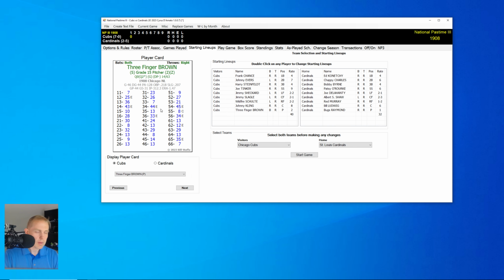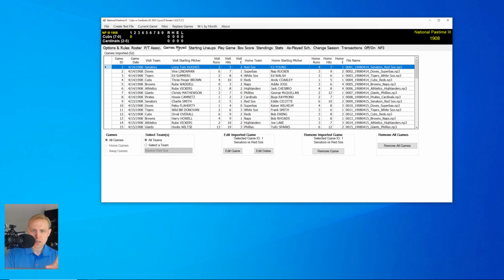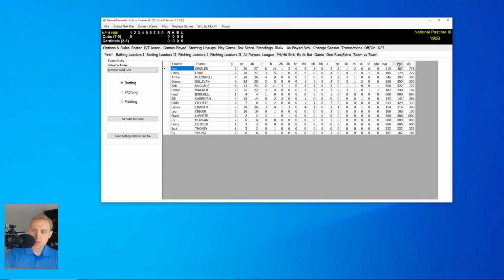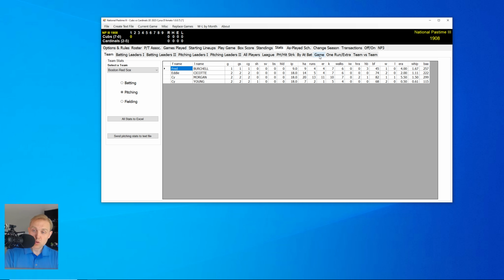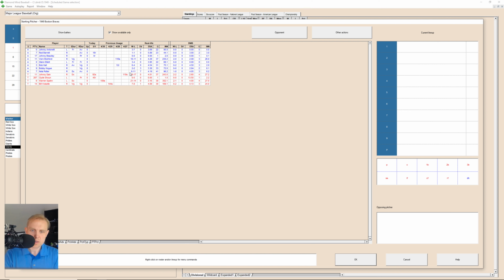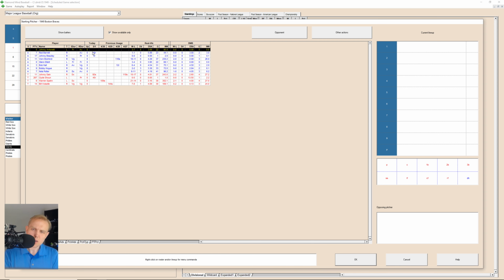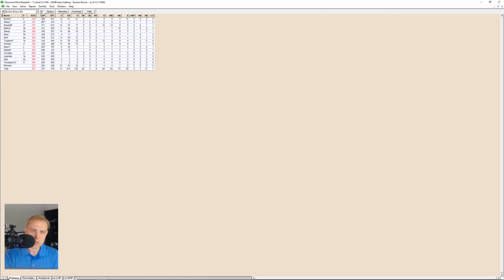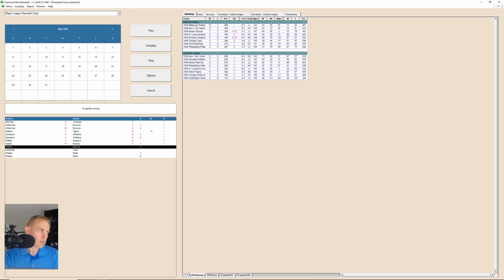Imperfect Lineup Management | Baseball Discussions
Most baseball simulators aren't really created for those who want to make their own lineups for each game.  I'll show you some of the limitations of both Skeetersoft NPIII and Diamond Mind when it comes to lineup selection.  There are games that offer better options, though I haven't yet found one that I thought was ideal.